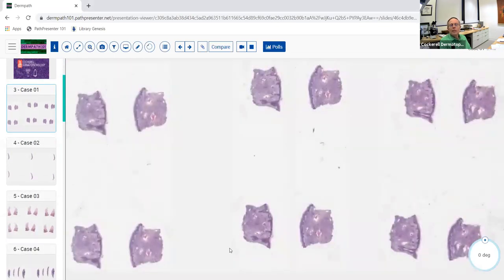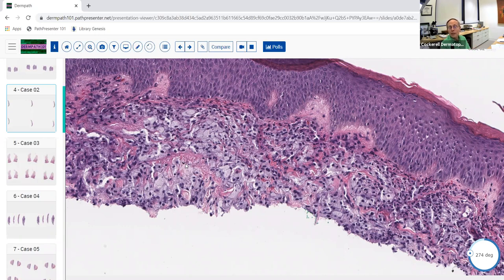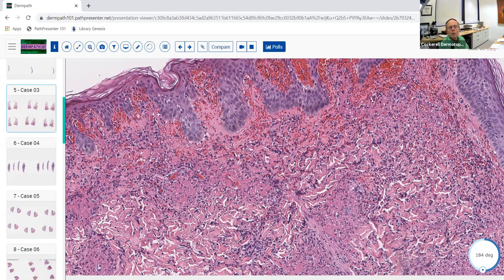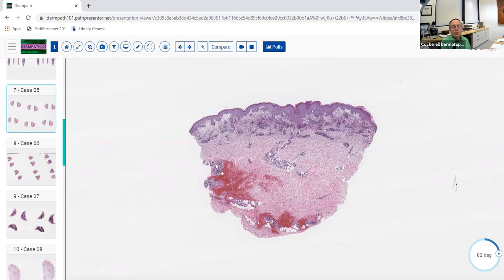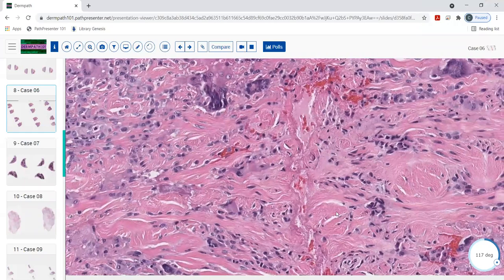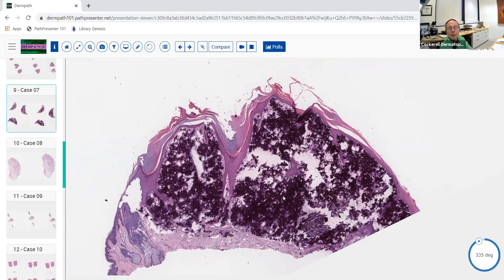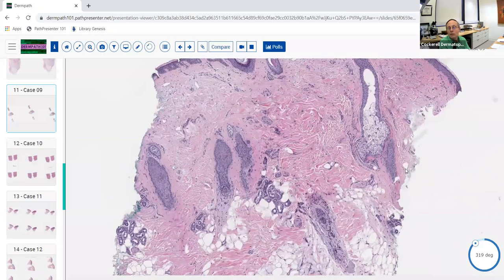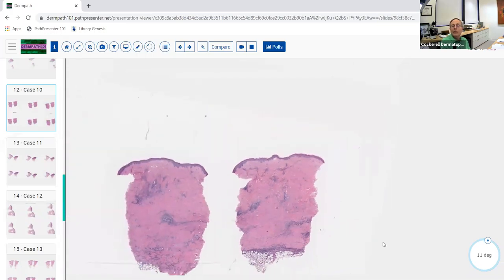Unknowns | Episode XIX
for past content.  "When Mom calls, tell her you're at the library!"